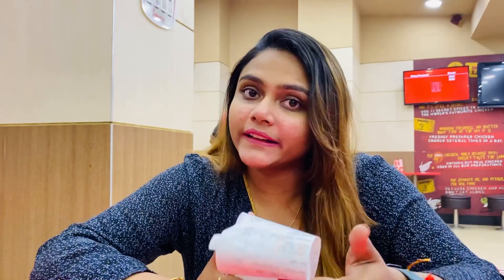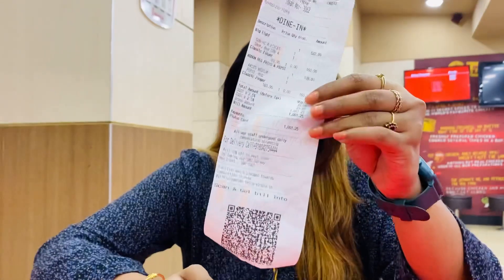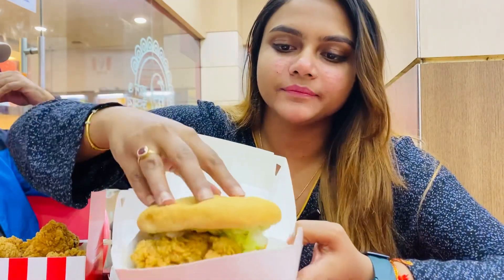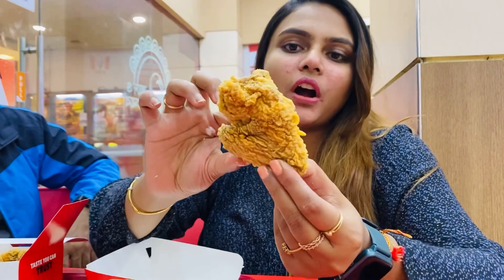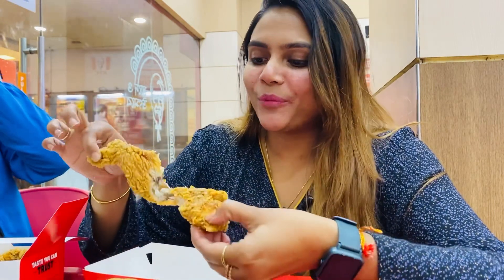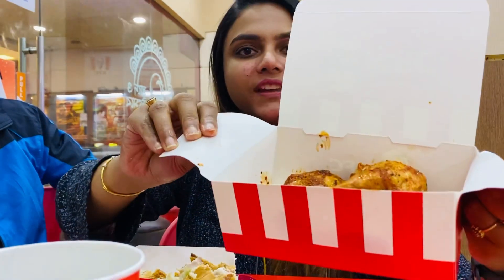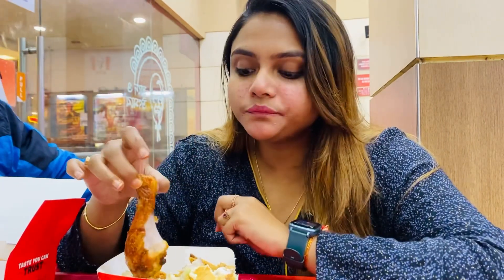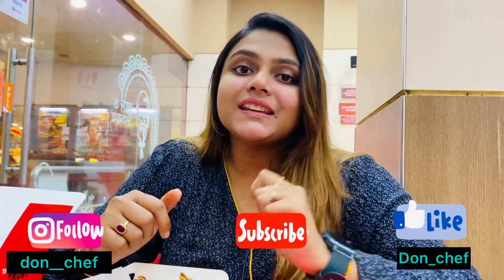My special KFC combo meal 😋 || Super satisfying 😁😍 || Must try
For daily food updates ❤️